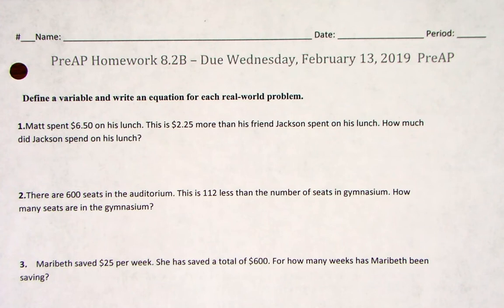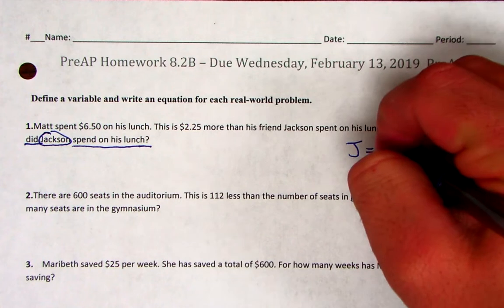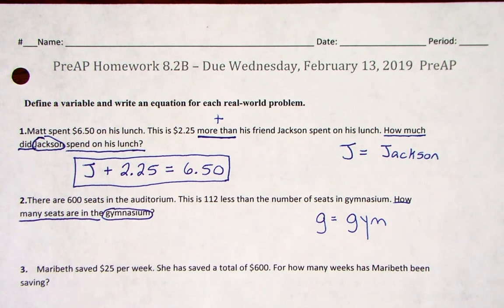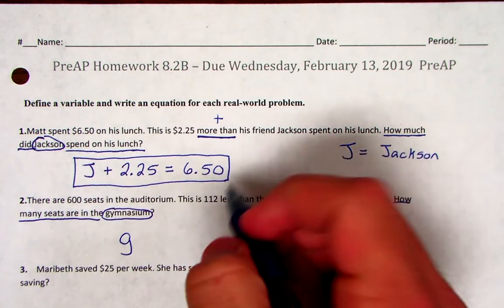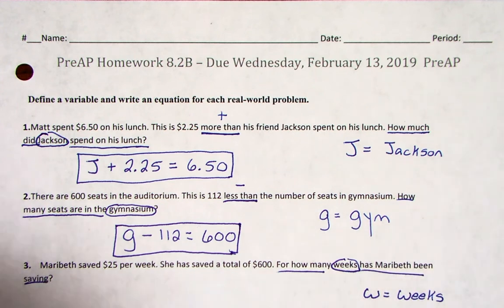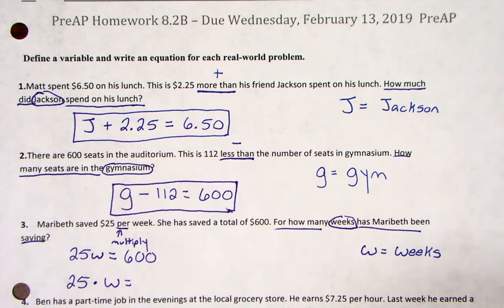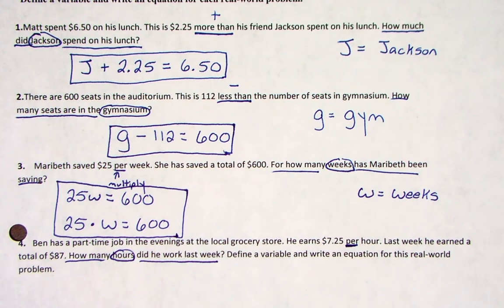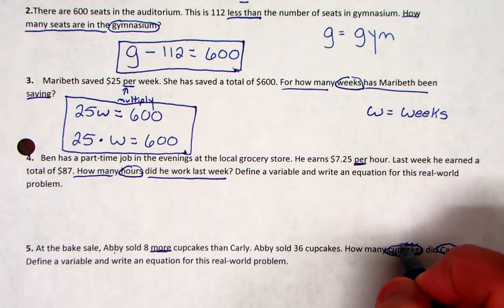HW 8 2B writing equations from word problems video